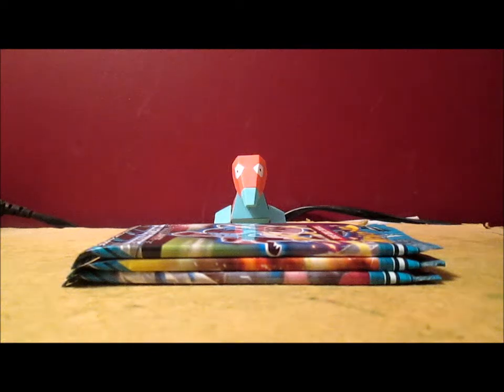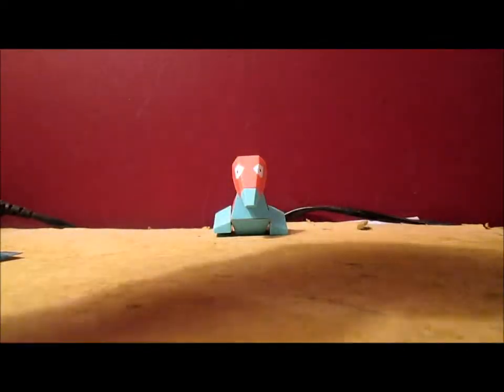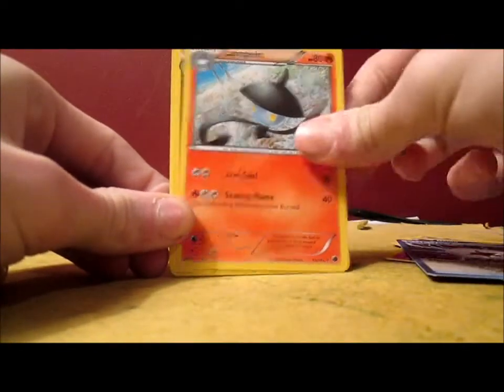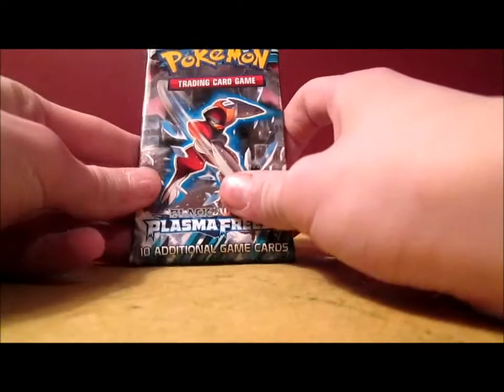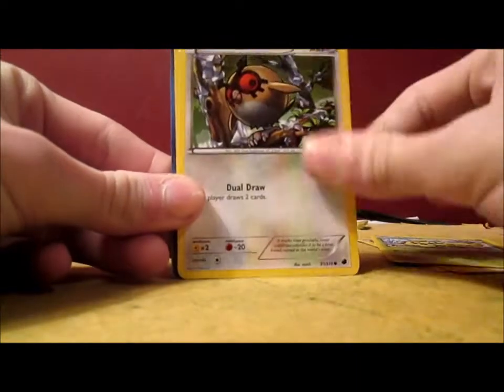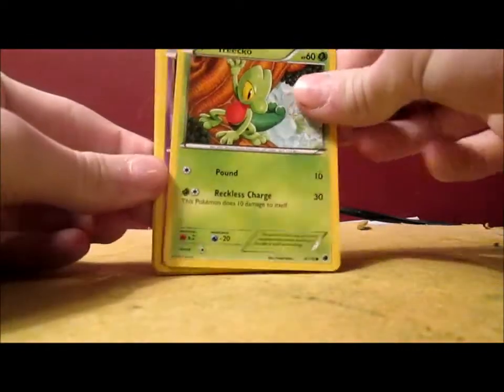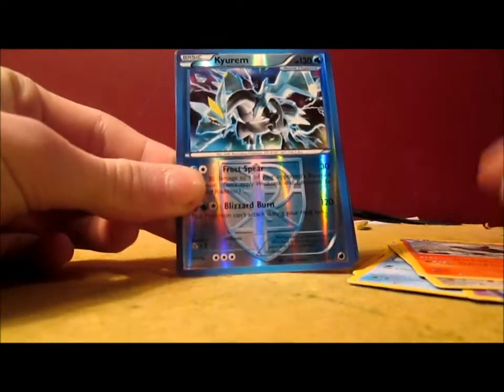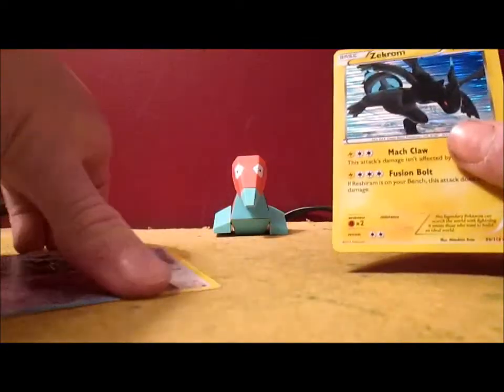Opening 3 Plasma Freeze Booster Packs!